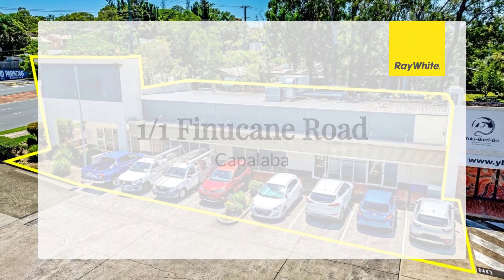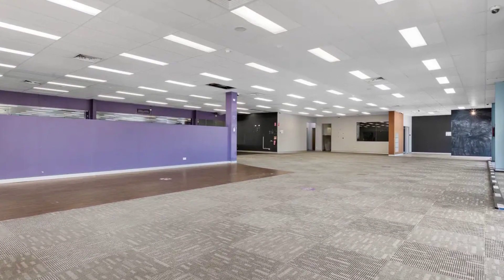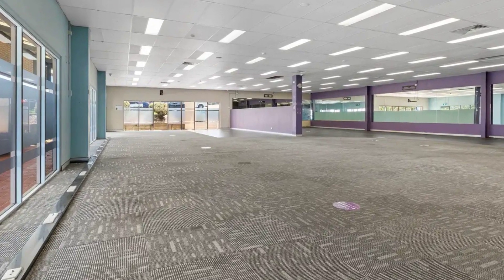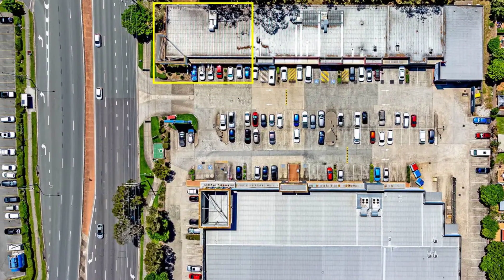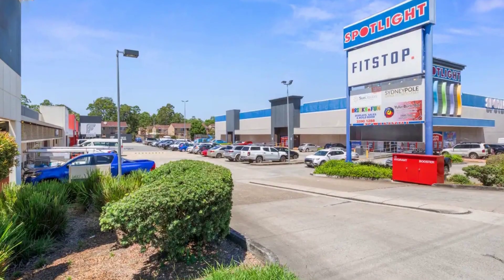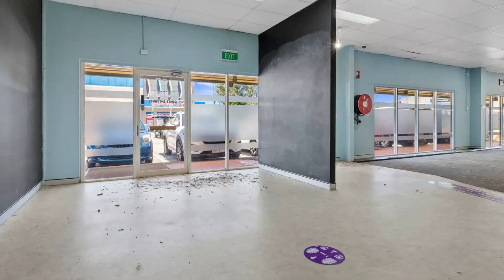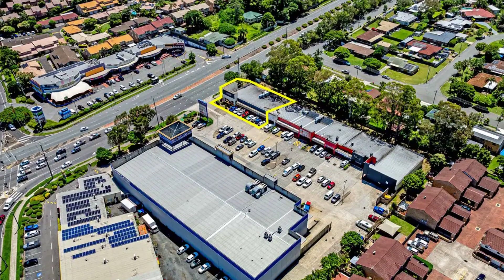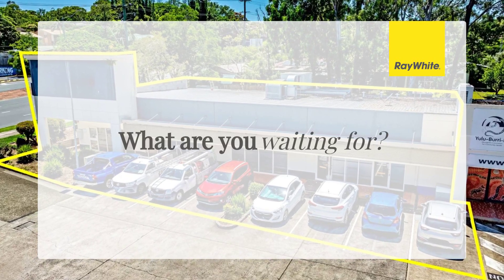1/1 Finucane Road, Capalaba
RWC Bayside is pleased to present Shop 1/1 Finucane Road, Capalaba exclusively to market For Lease.

This 419sqm* retail/professional tenancy has significant frontage to Finucane Road with tremendous signage opportunities to 25,000+ passing vehicles each day.

The bustling complex has a large on-site car park and is anchored by Spotlight, 99 Bikes and Cash Converters.

Features include:

419sqm* air-conditioned retail/showroom/professional space
Self-contained amenities
Abundant natural light
Ample on-site parking
Easy access from Finucane Road and Moreton Bay Road
Signage opportunities facing 25,000+ vehicles passing each day
For more information please contact the exclusive agents.

*Approximately